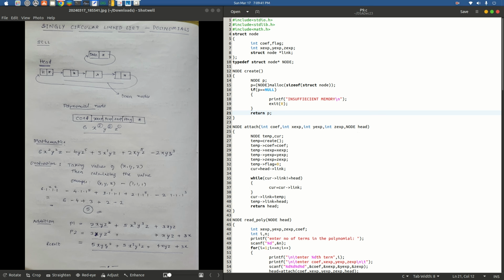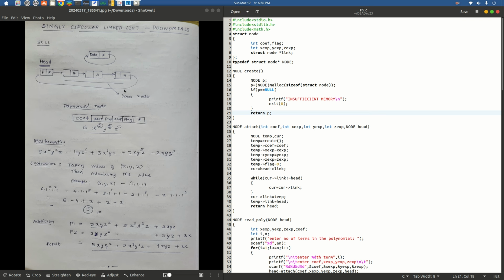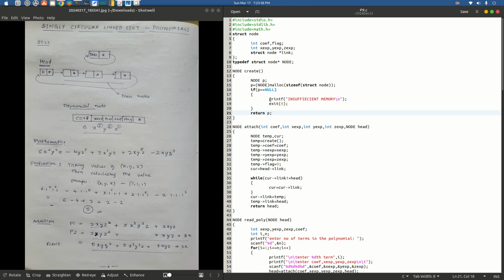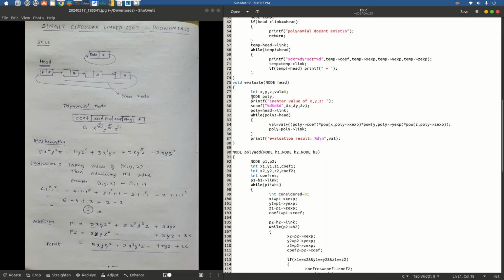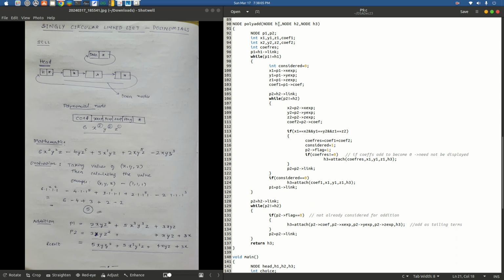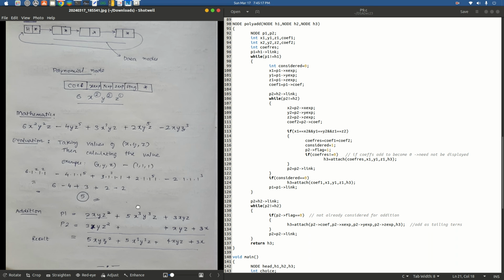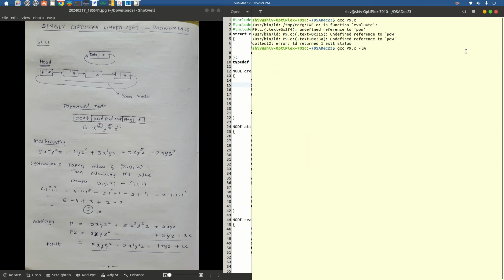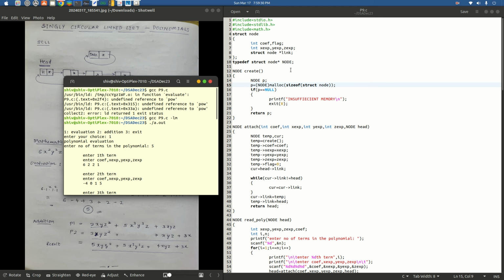Data Structures Lab | VTU DS Lab 9 | Polynomial Operations | Singly Circular Linked List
Develop a Program in C for the following operationson Singly Circular Linked List (SCLL) with header nodes
a. Represent and Evaluate a Polynomial P(x,y,z) = 6x2y2z  -  4yz5  + 3x3yz  +2xy5z  -  2xyz3
b. Find the sum of two polynomials POLY1(x,y,z) and POLY2(x,y,z) and store the result in POLYSUM(x,y,z)

Support the program with appropriate functions for each of the above operations